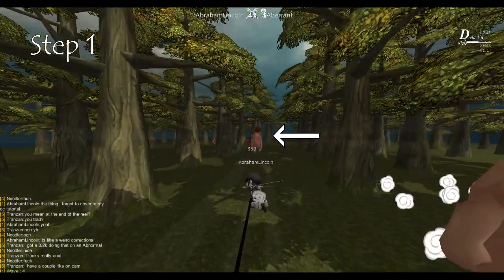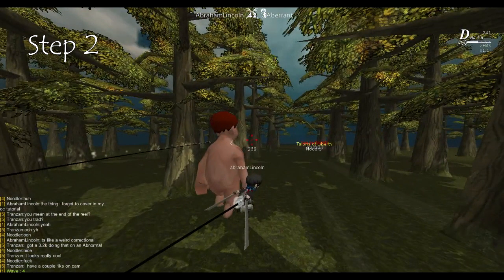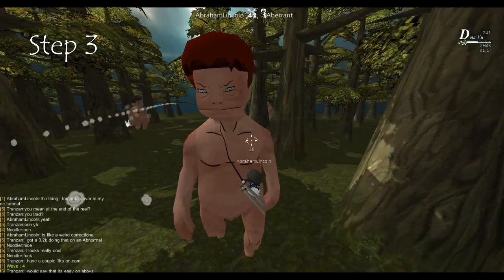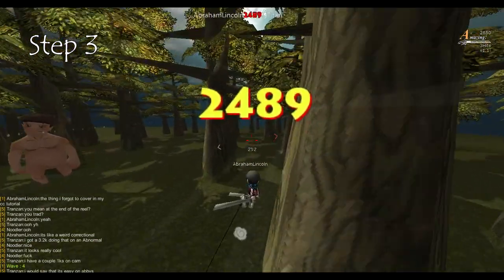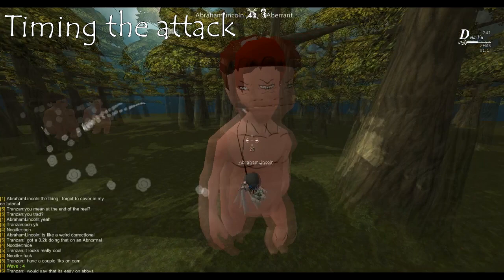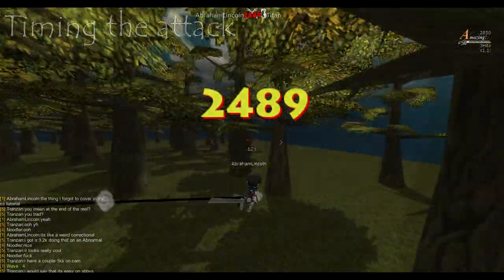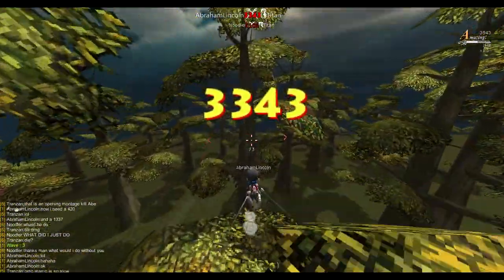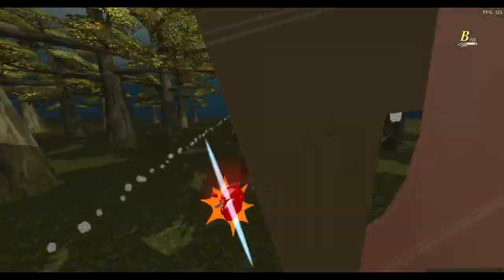| AoTTG | "Back Attacks" Tutorial by AbrahamLincoln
This concludes the High Damage series! I decided to stick to the original plan for the series and do these 4 tutorials. Now i can branch off and start doing Trick Shot tutorials such as Slingshots, Flybys and many more things C: Hope you guys enjoy!